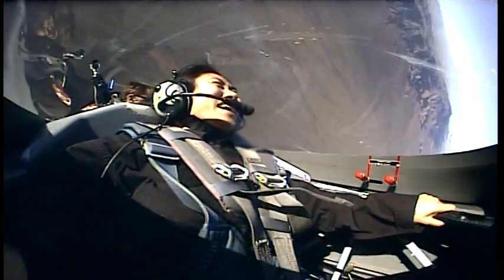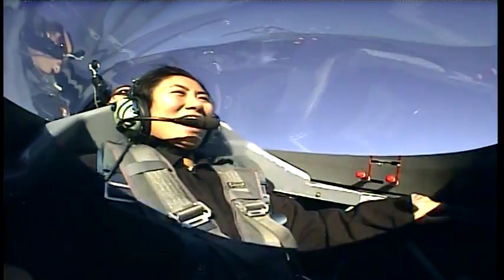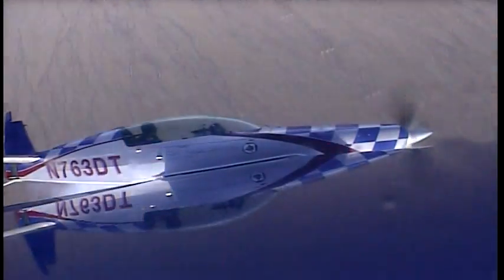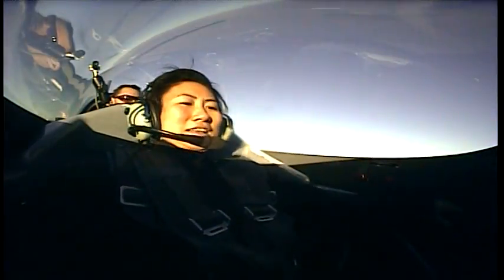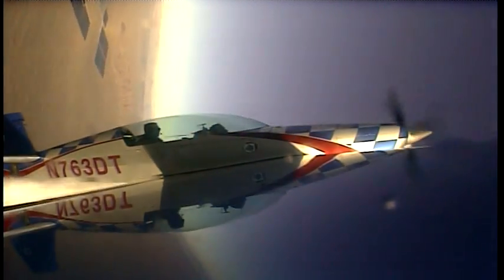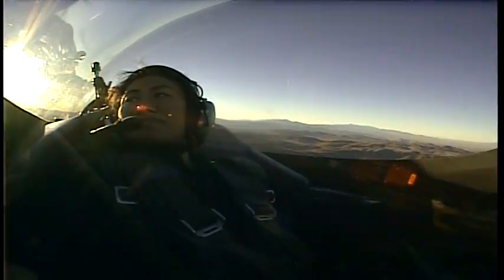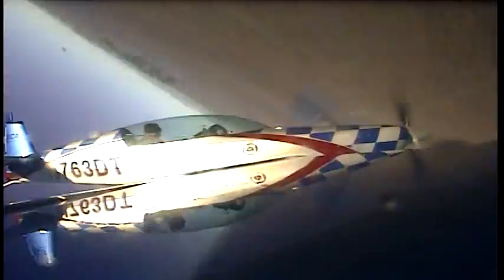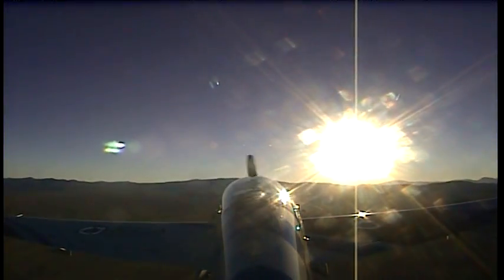SCA - Tex's Extreme Lomcevak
Richard "Tex" Coe showing a customer how a Lomcevak should be done. Thanks to Chilanne Kwok and Theo Heard for flying with the wildmen of Sky Combat Ace.

- Learn more about our Experiences at Sky Combat Ace. Why ride along when you can fly your own airshow routine? Best part, YOU fly the plane.